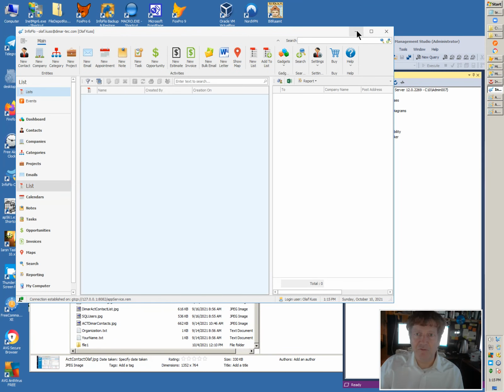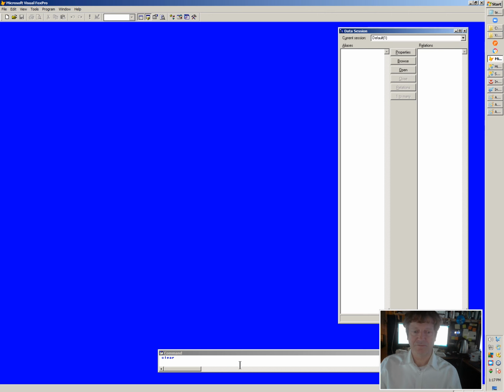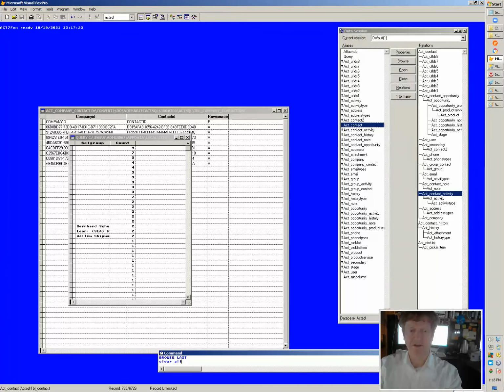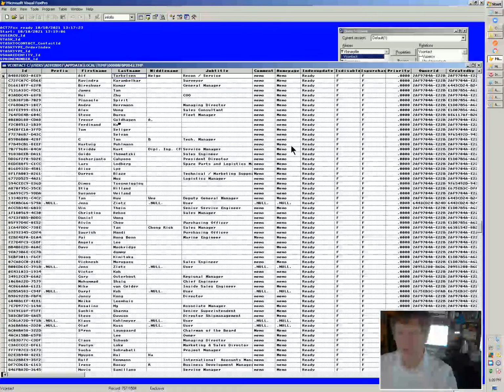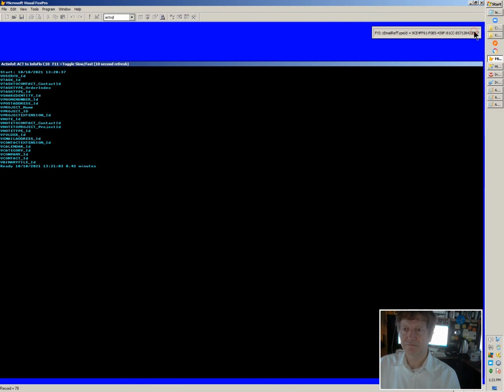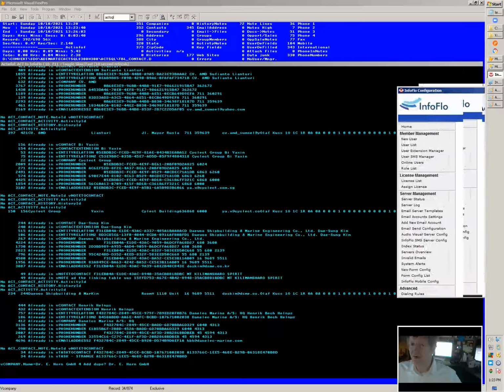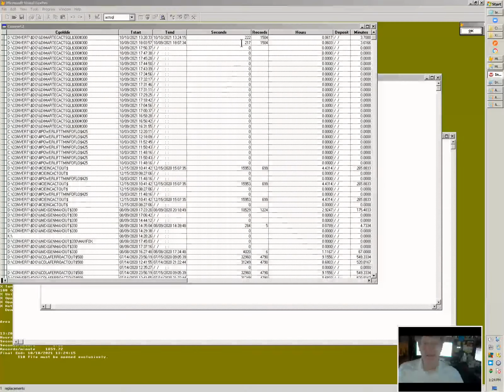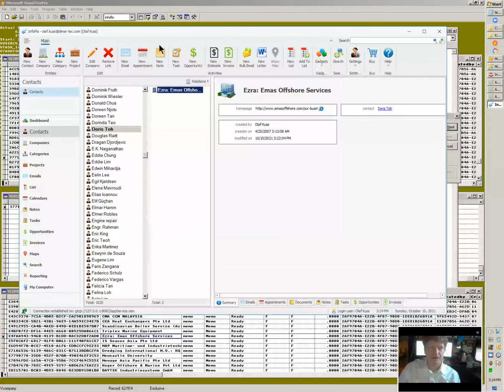ACT to InfoFlo Conversion